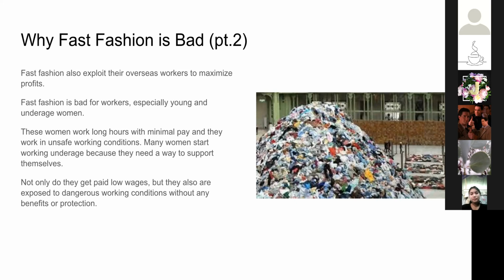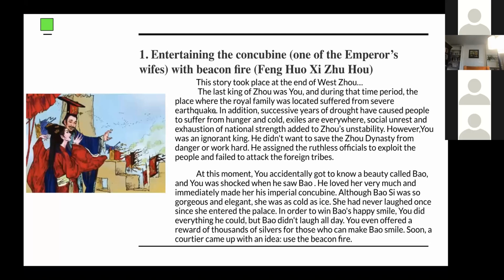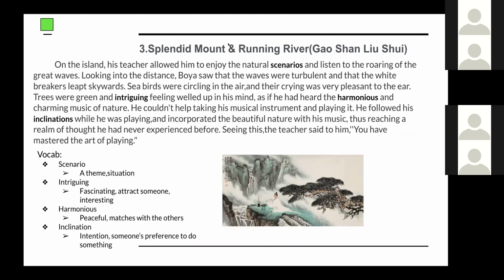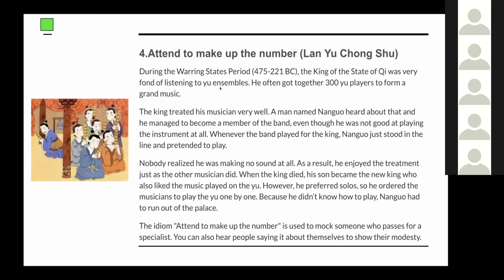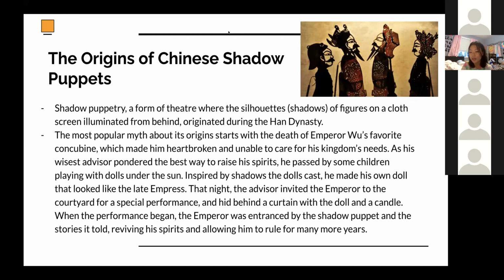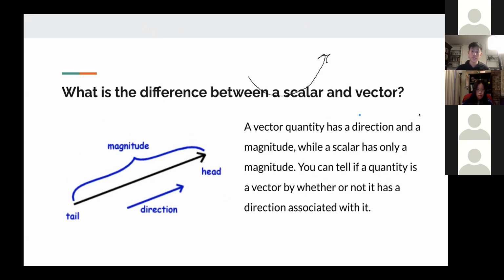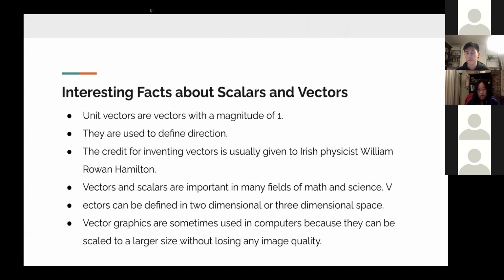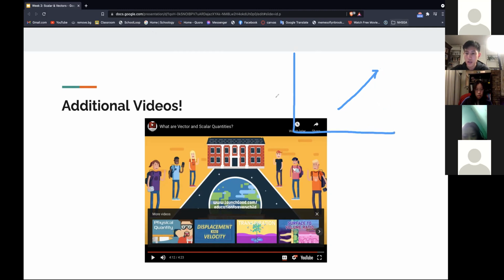English Group Live Lesson 4 Full Recordings | Education for Nepal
IvyMax Education for Nepal English Group's live lesson 4, full recordings